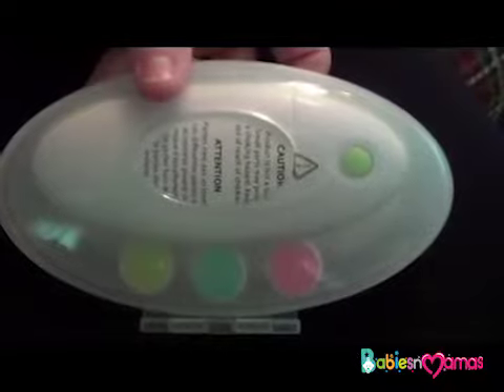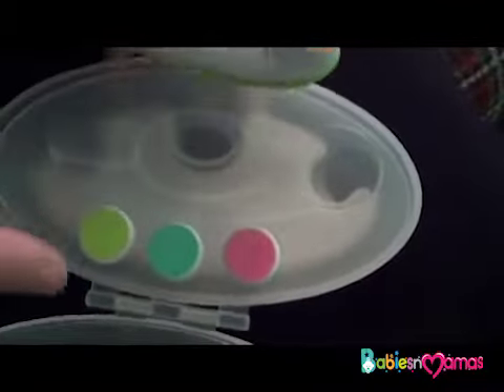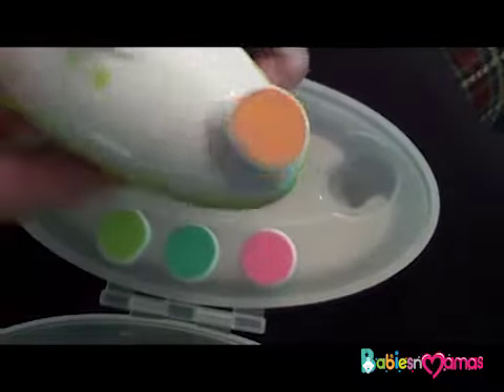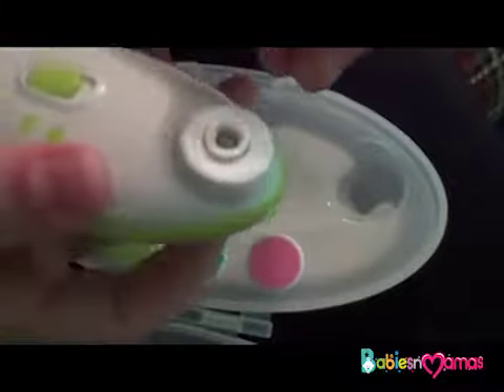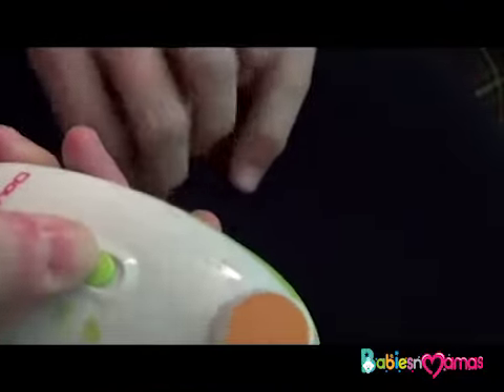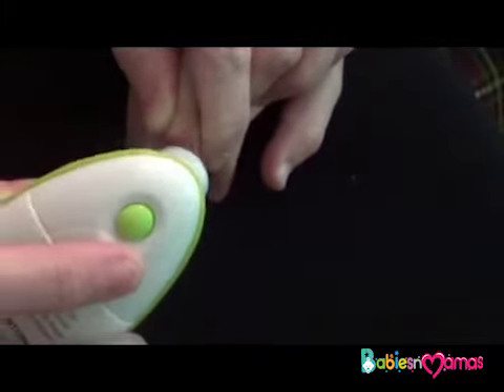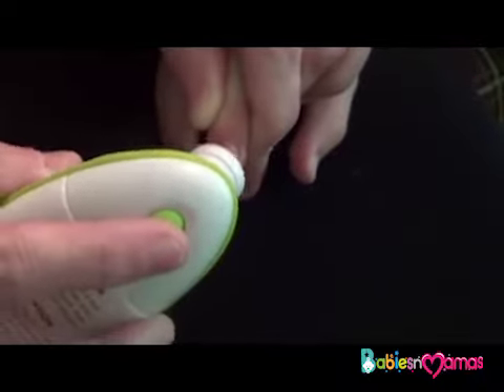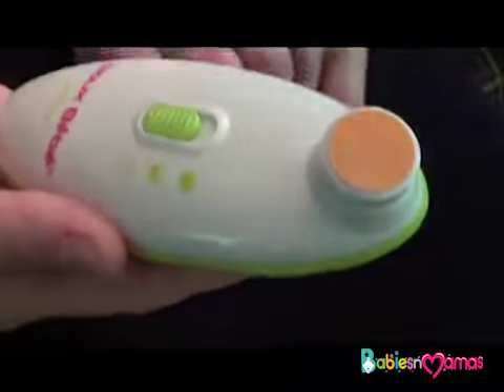Baby Nail Trimmer In Action